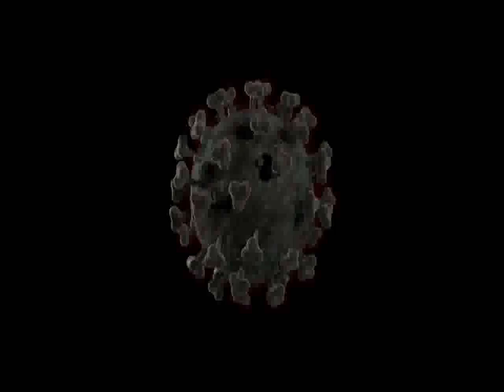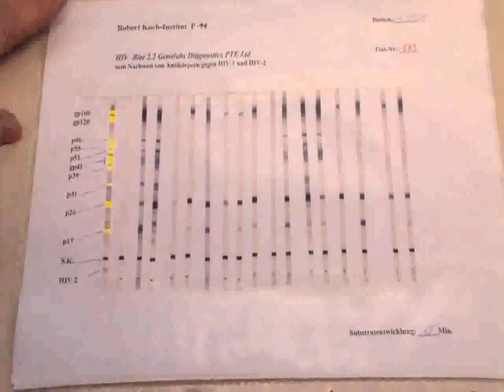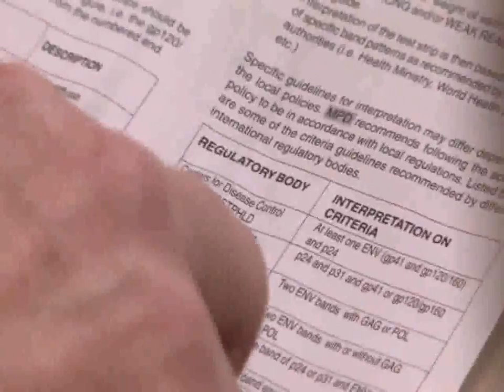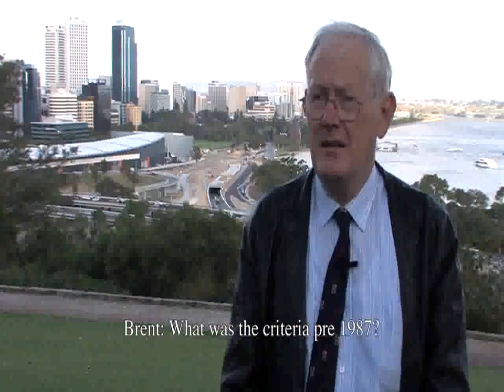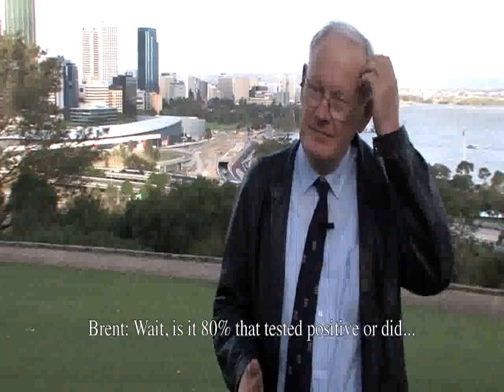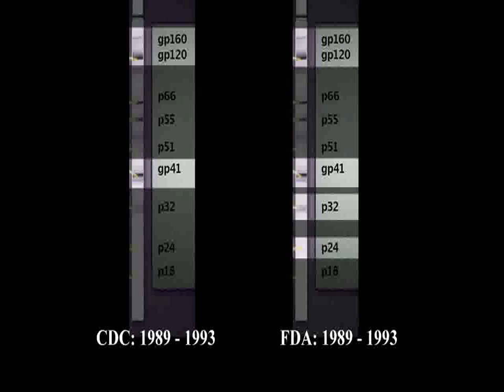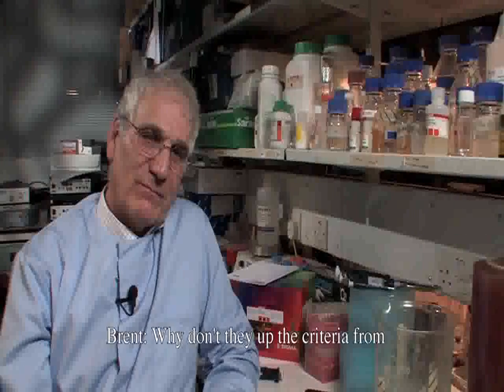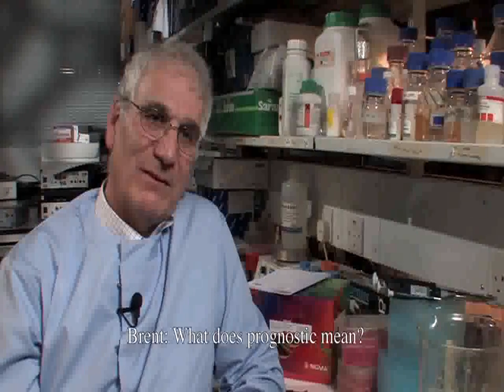How Accurate is the HIV Confirmation Test?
How accurate is the HIV "Gold Standard" confirmation test? Watch this clip, which includes interviews from the worlds foremost experts to find out.